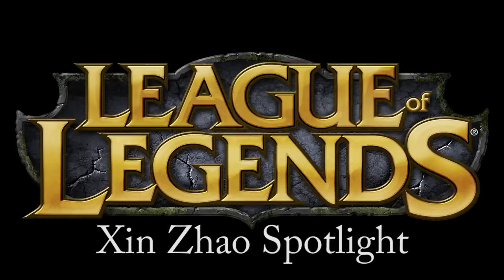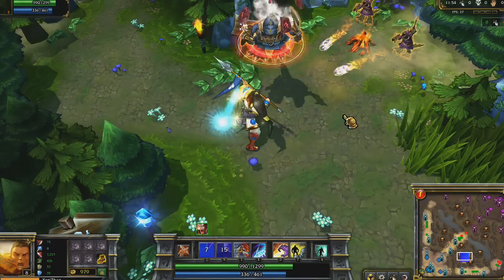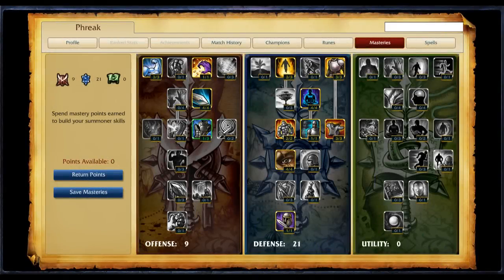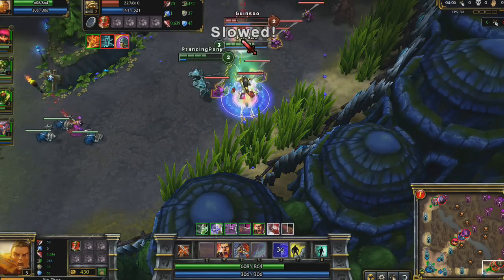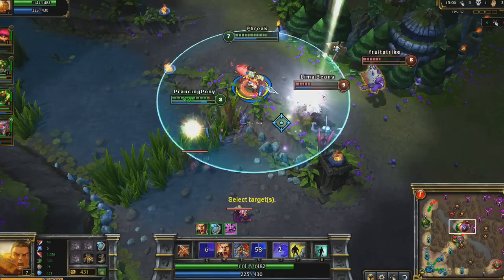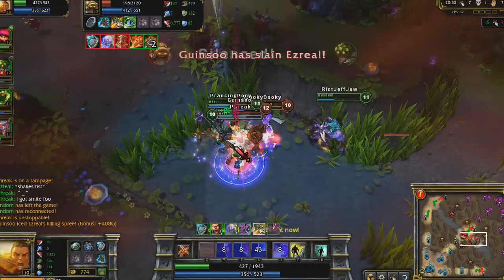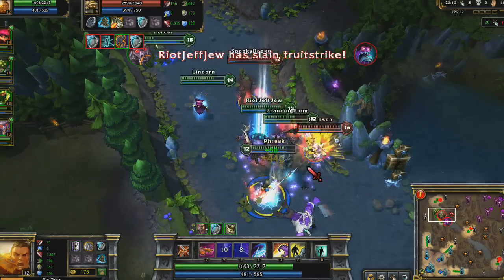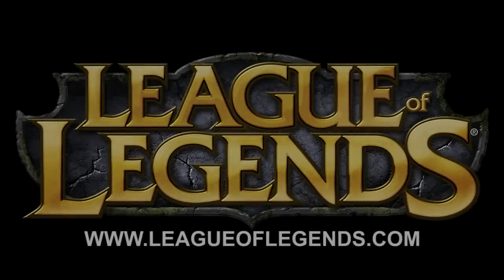Xin Zhao: Champion Spotlight | Gameplay - League of Legends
Welcome to the League of Legends Champion Spotlight featuring Xin Zhao, the Seneschal of Demacia. Check out the full video for a guide to Xin's abilities, gameplay, and suggested build, or skip ahead to:

0:14 Play Style
0:25 Abilities
1:31 Runes and Masteries
1:59 Early Game
4:05 Team Fights